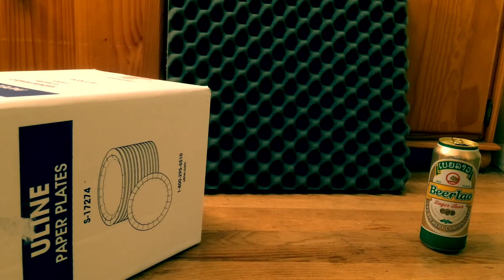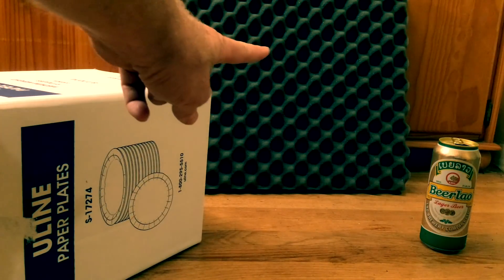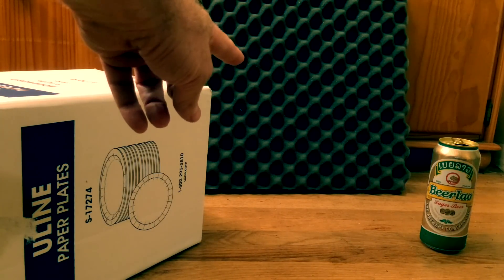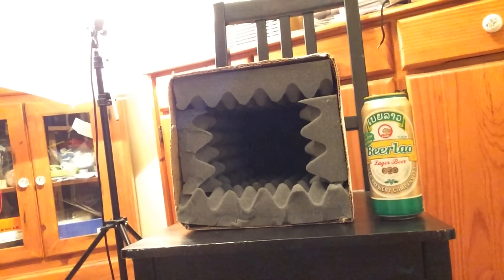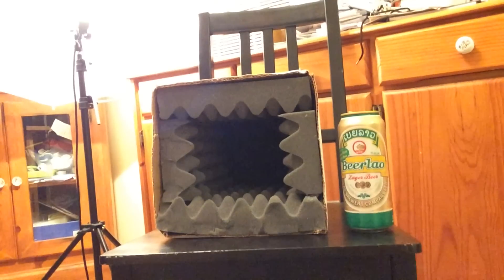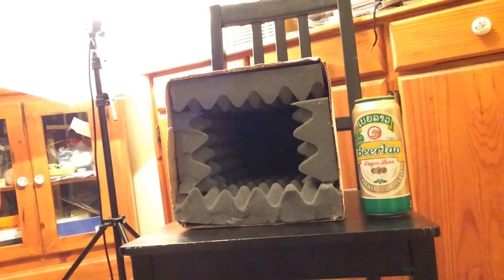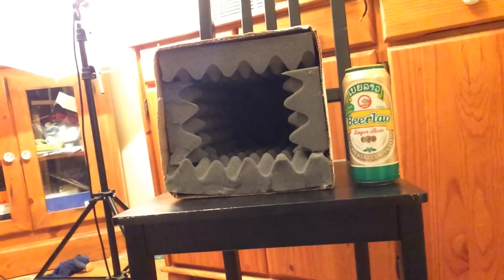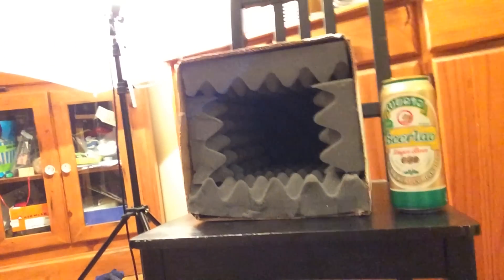Microphone iPhone Isolation Box Test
In this microphone isolation box test I build a microphone isolation box for an iPhone and you can hear the difference in sound quality when the iPhone microphone is inside the isolation box and outside of the microphone isolation box. Watch this test before you build a microphone isolation box.